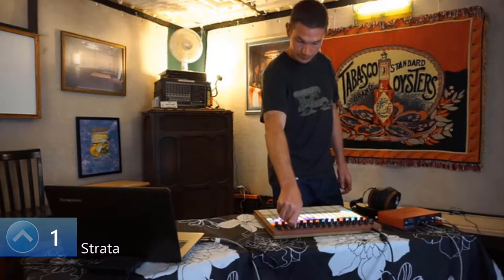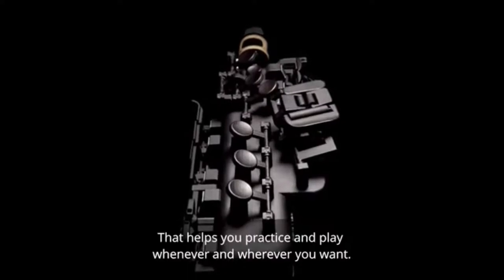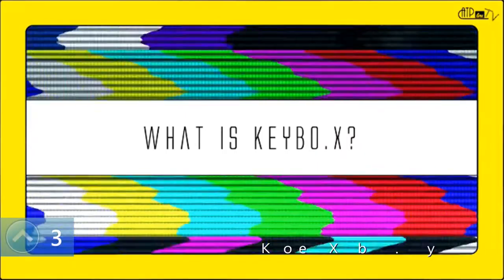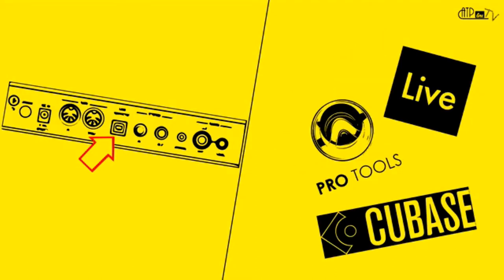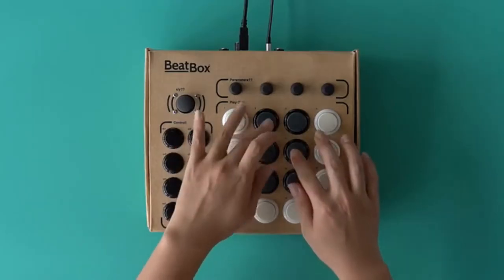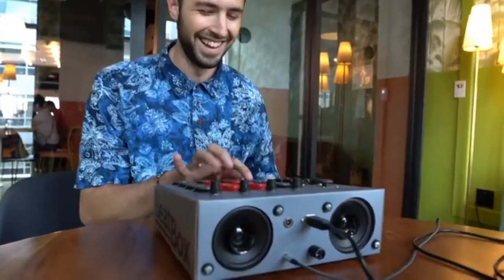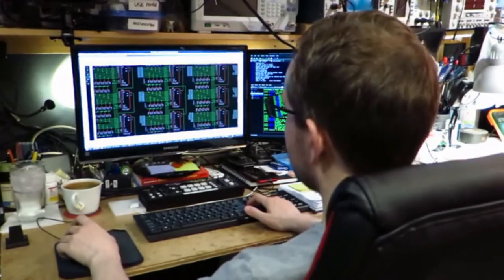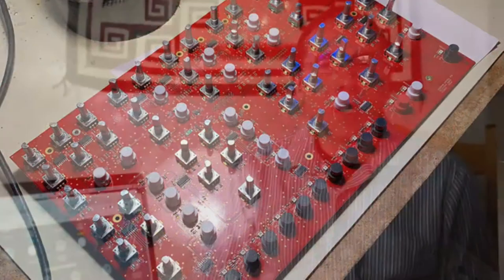Top 5 music making gadgets 2019 | The best new gadgets for music creators! Episode 1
Watch top 5 music production gadgets 2019. These are the best new gadgets for music production we could find on Kickstarter. Get a brief impression of what is available if you are intested in making music, gadgets for your home studio or any type of musical gadgets.

4) Beatbox by Rhythmo: DIY Cardboard MIDI Controller Kit. Build the Box, Learn to Play, Create your own Music.

Don't miss our future videos on music and music making gadgets.